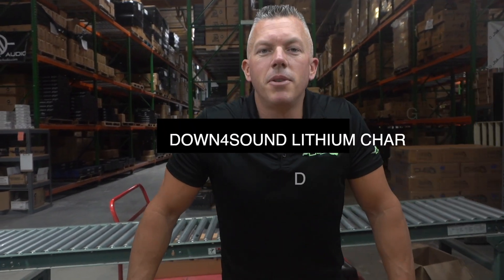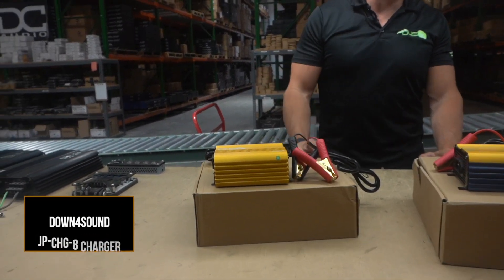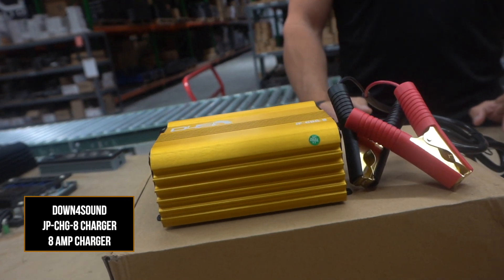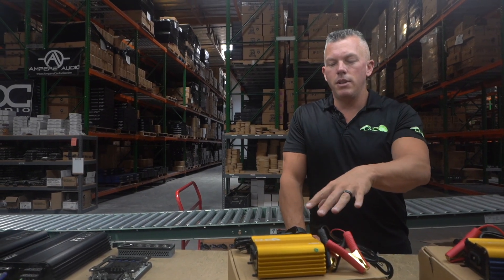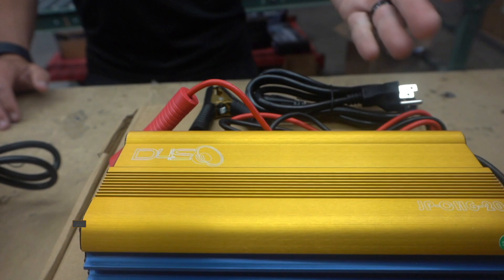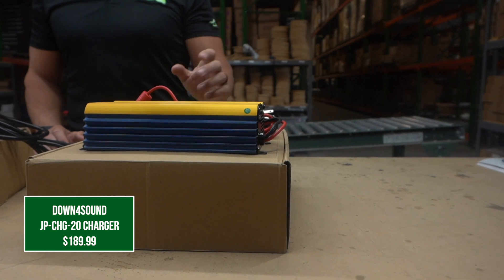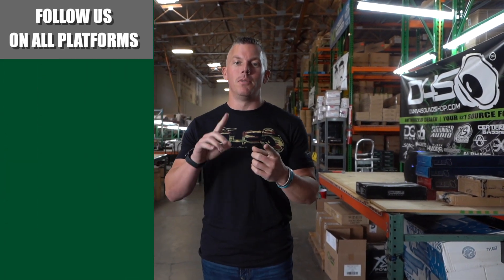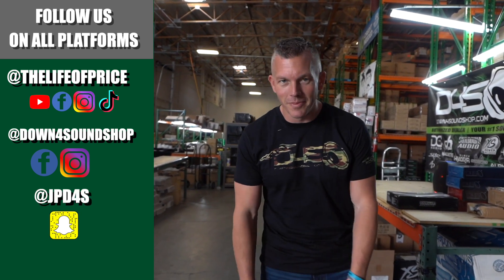MAKE YOUR LIFE SIMPLE WITH THE JP-CHG-8 LITHIUM CHARGER FROM DOWN4SOUND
DOWN4SOUND JP-CHG-8 Lithium Charger

The JP-CHG-8 Lithium Charger is an advanced battery charger designed specifically for high performance  lithium batteries. This charger combines the reliability of a high frequency MOSFET rectified assembly
with an advanced microprocessor control board to create a battery charger that can rapidly and safely recharge small lithium batteries.

Check out the this quick rundwon from JP, as surely you'll need something to recharge those batteries, especially in the hot summers!